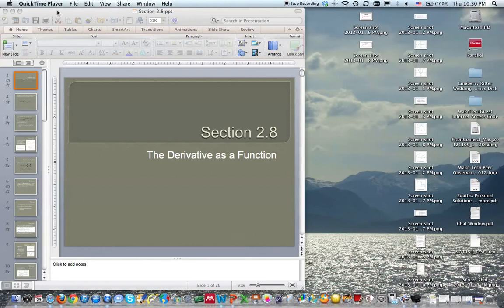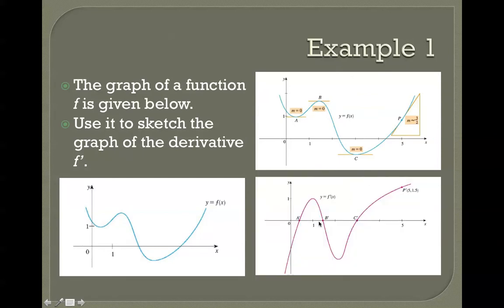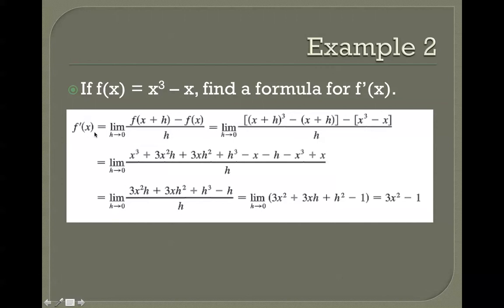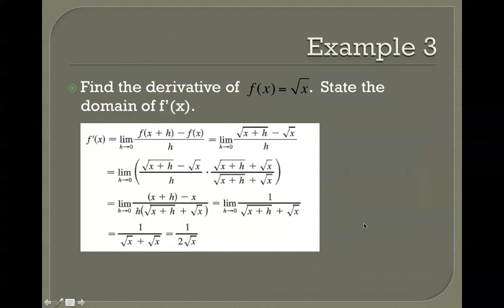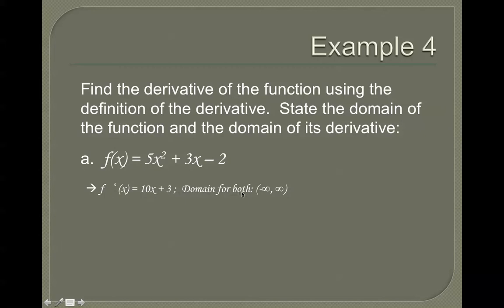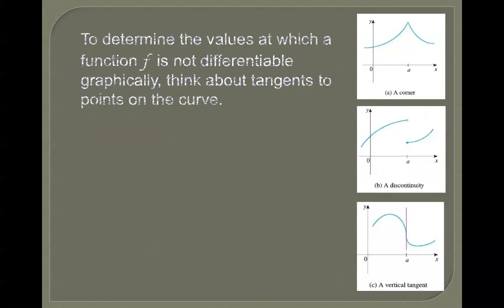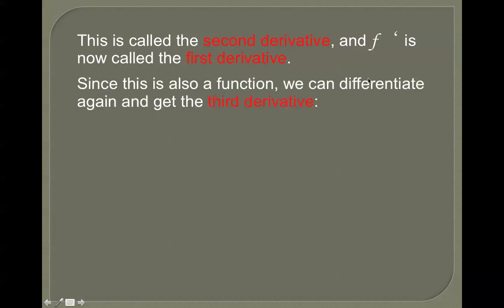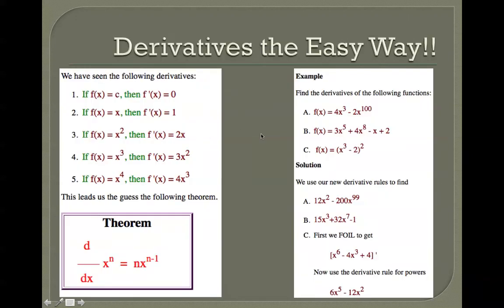The Derivative as a Function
Definition and examples of an introduction to derivatives.